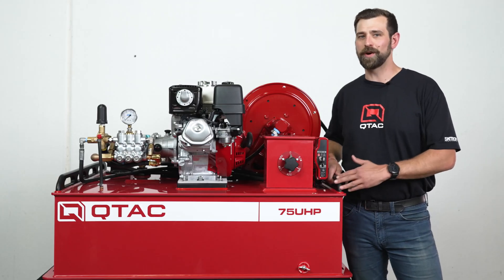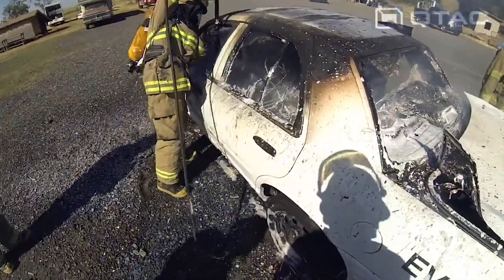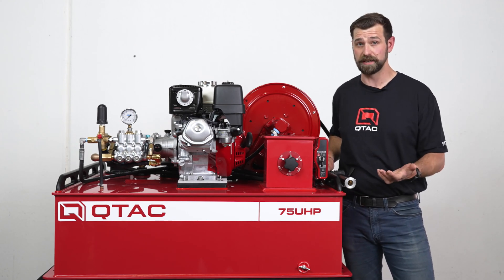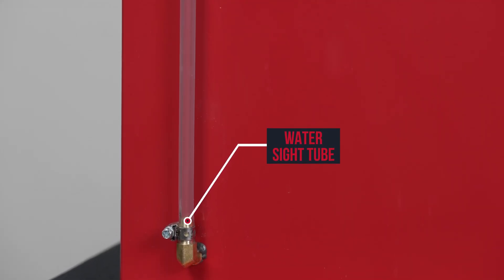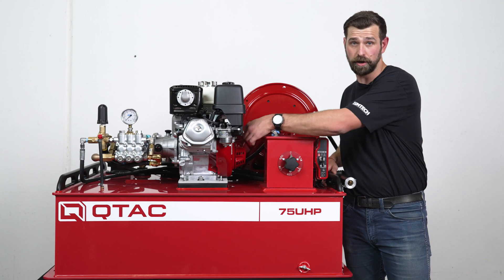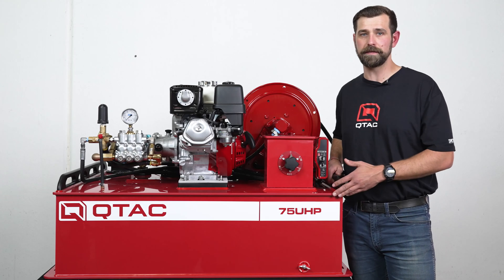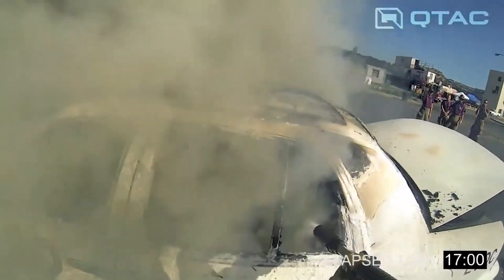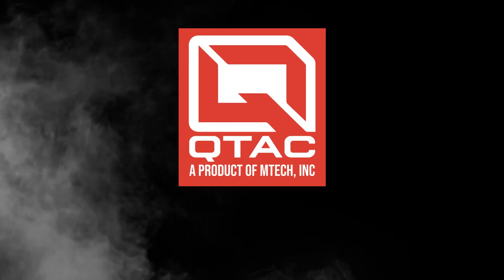QTAC Academy: QTAC 75UHP Skid Overview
What is the QTAC 75UHP, and what is it for? The QTAC 75UHP uses Ultra High Pressure technology on a fire skid unit built specifically for use in UTVs and pick-up trucks. It is capable of 6.7GPM at 1,200psi.